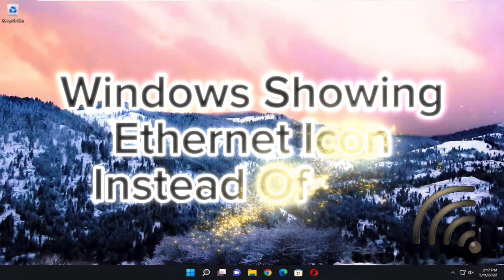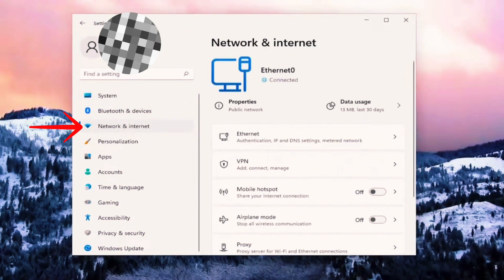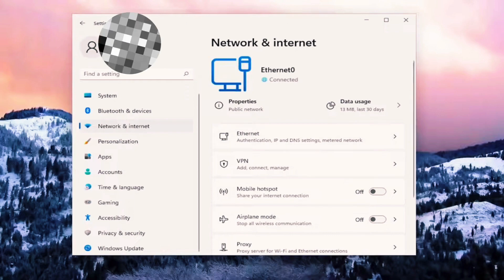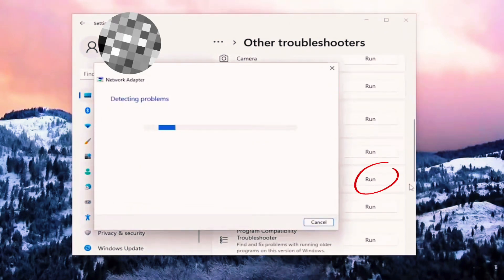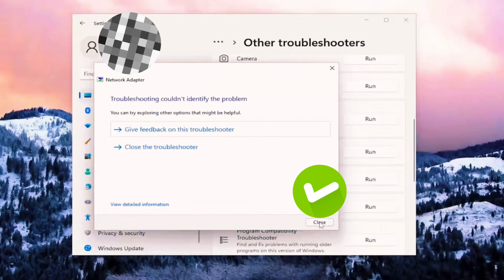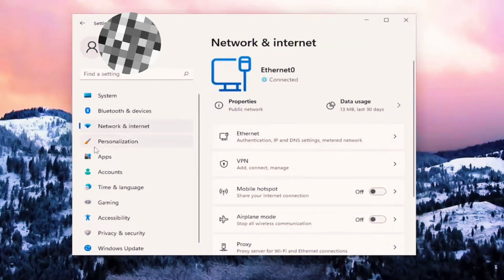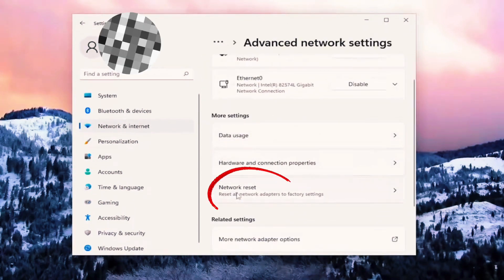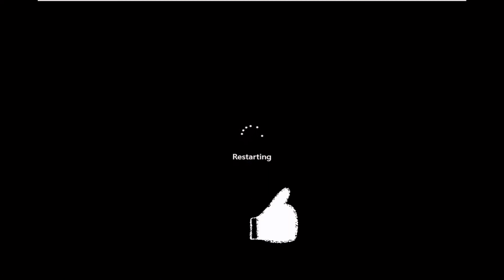Windows Showing Ethernet Icon Instead Of Wifi | Finally fixed 🔥🔥🔥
Encountering the issue of Windows displaying the Ethernet icon instead of WiFi? Don't worry, we've got you covered! In this tutorial, we'll provide you with a step-by-step troubleshooting guide to resolve this issue and get your WiFi connection back up and running smoothly. Say goodbye to the Ethernet icon woes and hello to seamless WiFi connectivity with our easy-to-follow instructions!

Issues addressed in this tutorial:
ethernet instead of WIFI
ethernet symbol showing instead of WIFI
using ethernet cable instead of WIFI
how do i connect to ethernet instead of WIFI
can i convert ethernet to WIFI
ethernet instead of WIFI adapter
ethernet instead of WIFI at home
ethernet instead of WIFI and ethernet